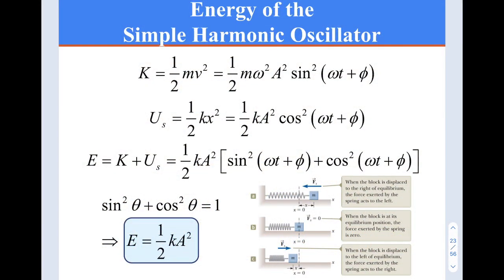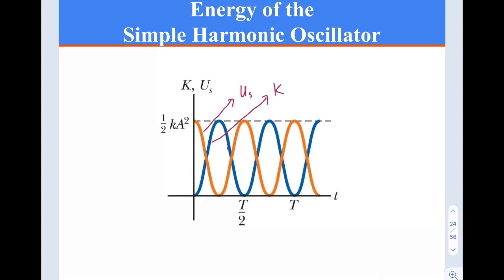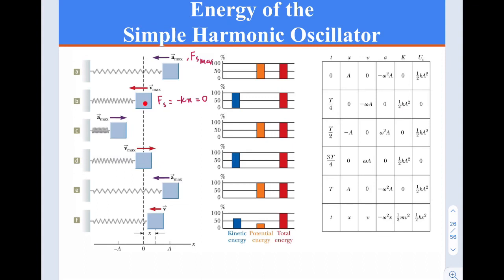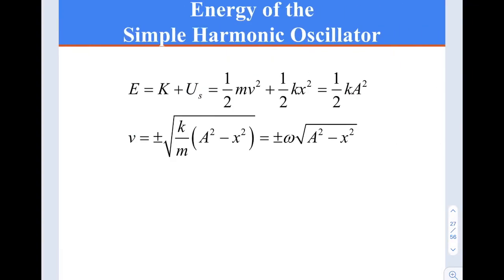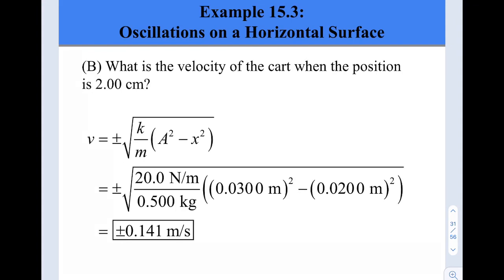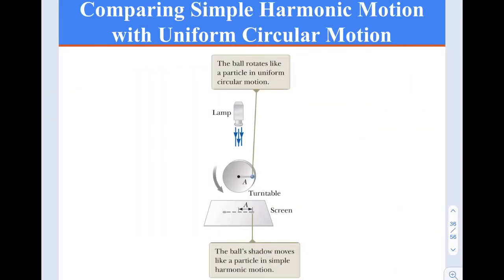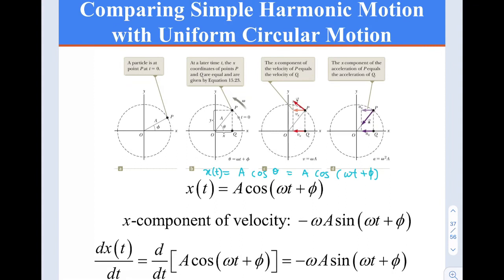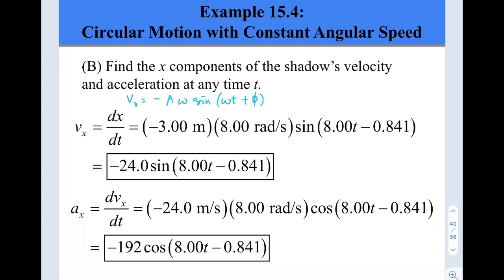PHL0225- Chapter 1: Oscillatory Motion (Part 2)